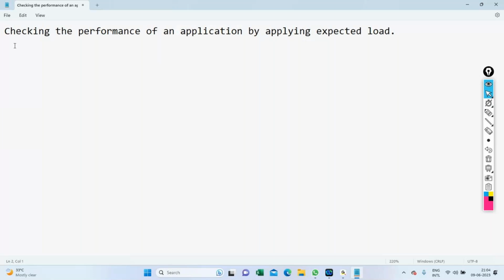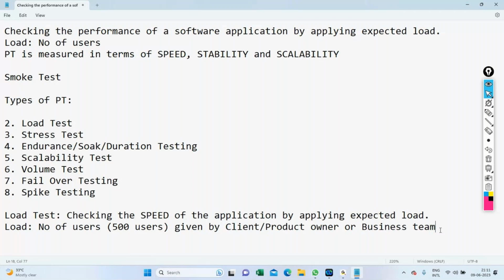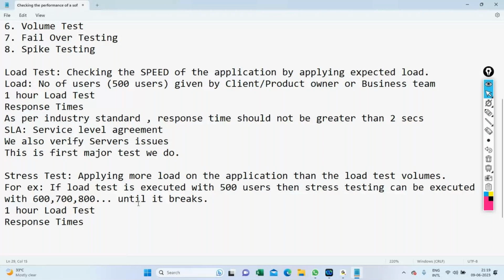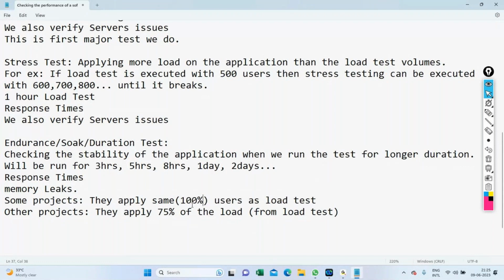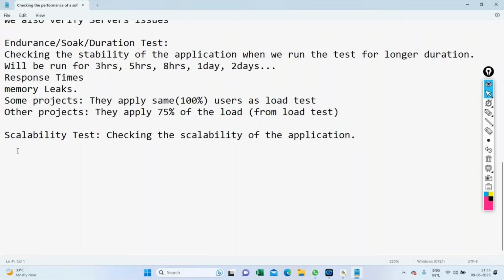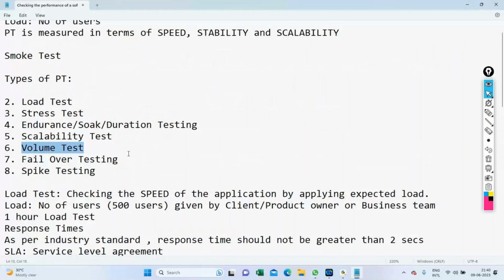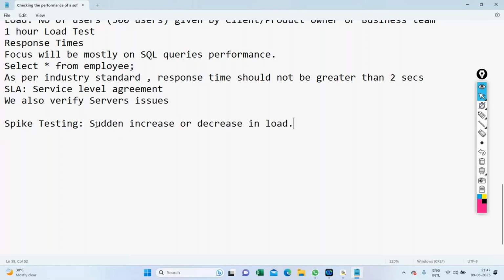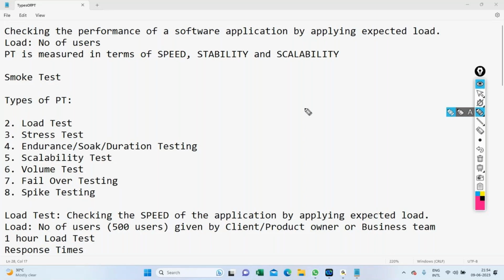Performance Testing using LoadRunner Day 1. Pls contact or whatsapp us on +91-8019952427 to enroll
Performance Testing using LoadRunner core to Advanced with Dynatrace and AppDynamics  Day 1 On 9th June 2023.

2) Cloud Performance Engineering in DevOps - Core to Master Level

9) SAPGUI protocol - Performance Testing for SAP applications Using LoadRunner

19)Automated Performance : End user experience , Monitoring and Jenkins Pipeline execution – Crash Course

28)Winning New Performance Testing Clients and Presenting Performance Test Proposals

29)Crash Course On Performance Monitoring – End User Experience of Web and Mobile Apps